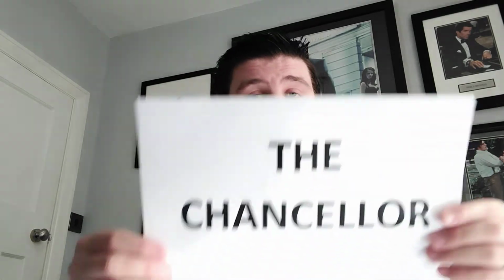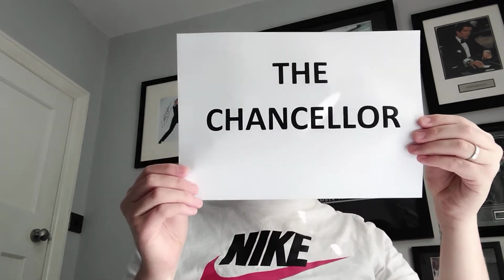The Weimar Republic - The Basics